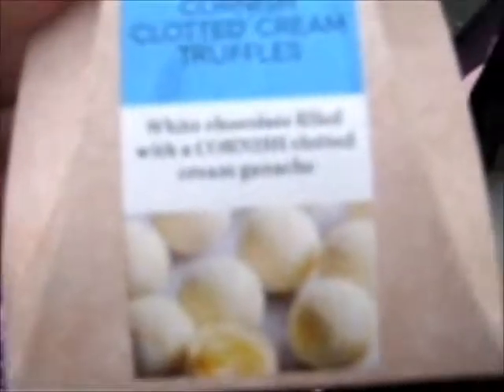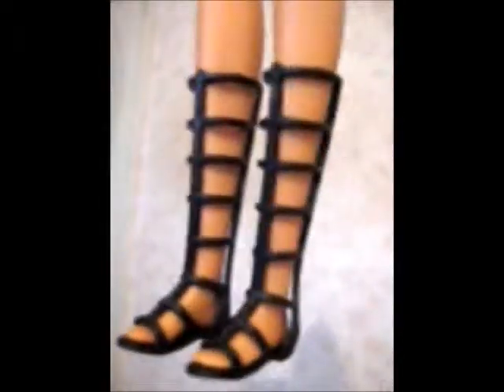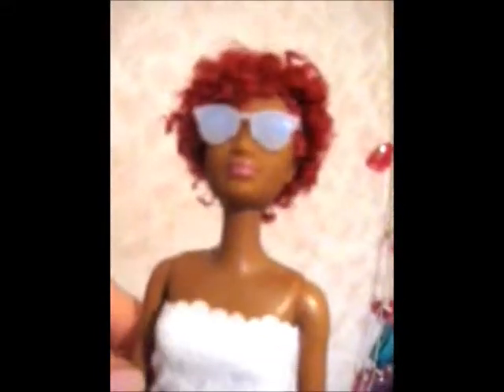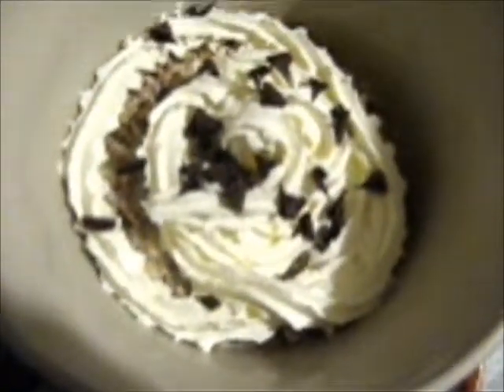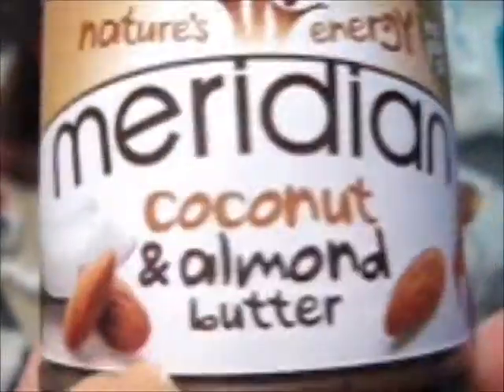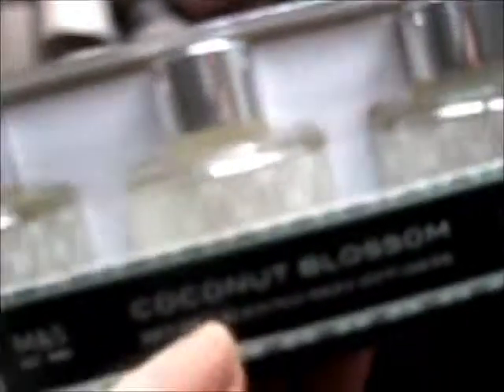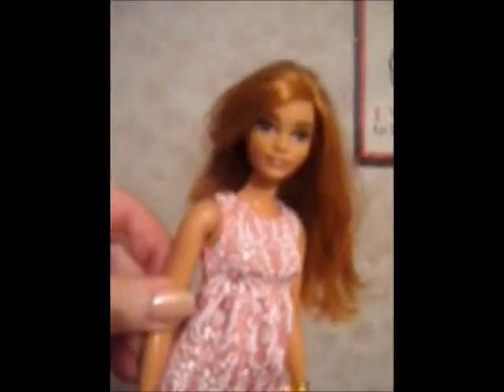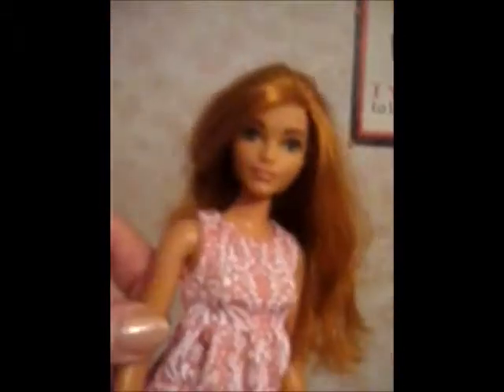M&S haul, Waitrose. Barbie Festival & 28 piece fashion packs try-on. Vlog: DIY doll. Out & about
Did a spot of DIY on a Barbie 'Princess' doll, filling in the gap around her middle to make her taller & giving her a solid middle instead of a wobbly teetering gap.  28 piece Barbie fashion pack set from Toys R Us and the Festival pack (dolly try-ons). Some nice items from M&S. Had lovely Salmon Nicoise meals from M&S Cafe, though the 2nd weeks one was not as good as the first. Whilst out & about, I filmed some lovely Chaenomeles blossom to start the video with. Included some clips from a video on my Doll Channel showing the problems of avalanches occurring of dollies & having to, sadly, put some away :-( That video can be found Also earlier one

Please don't watch if you're at all offended by doll nudity, or topless dolls. (Can't believe I even have to say that, but it's a sad reflection of the times we live in.)